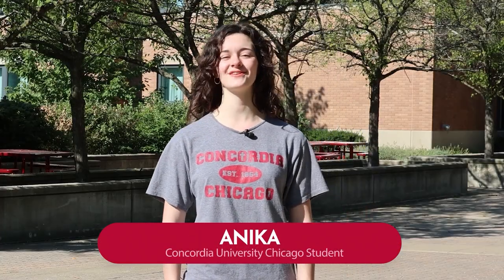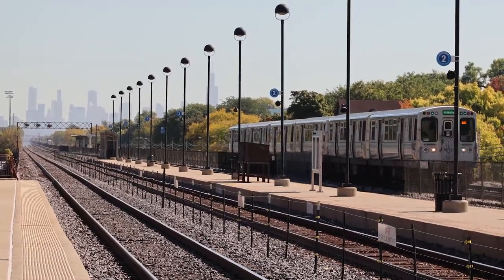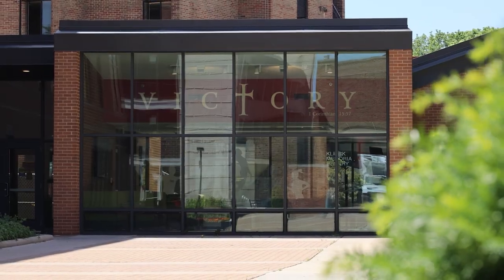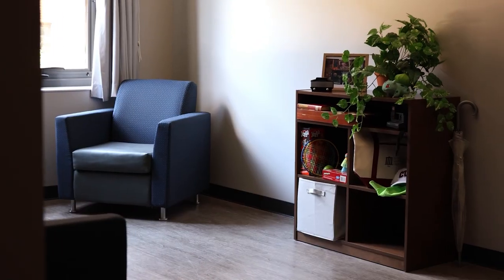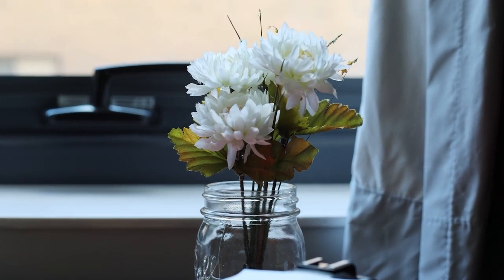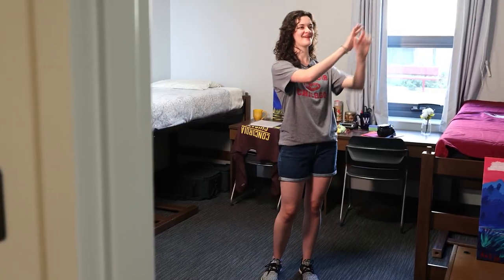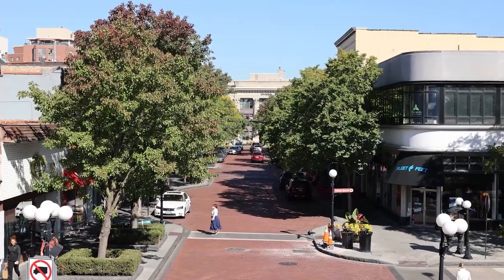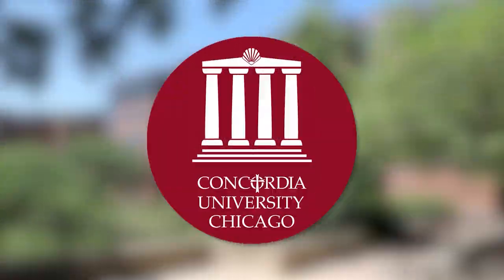Concordia Hall - Tour